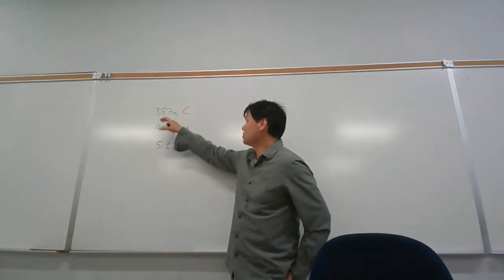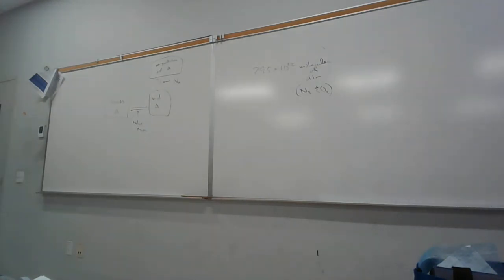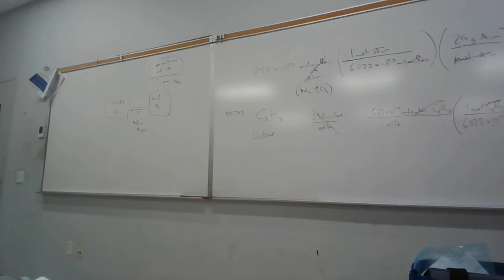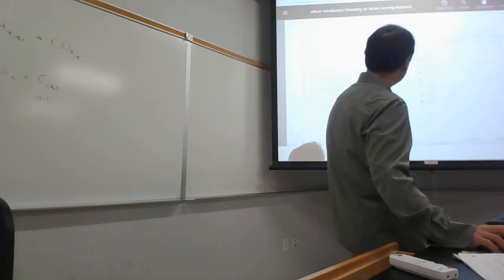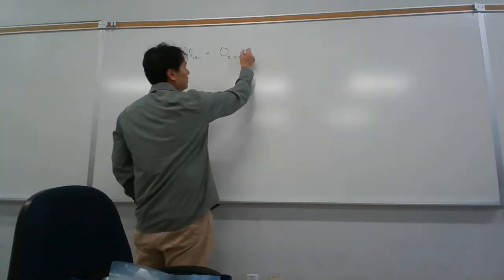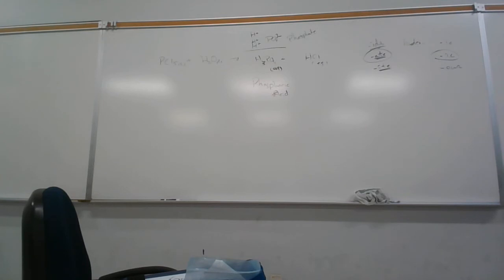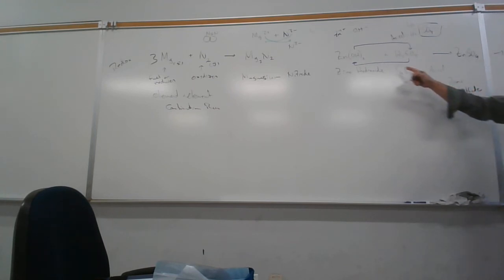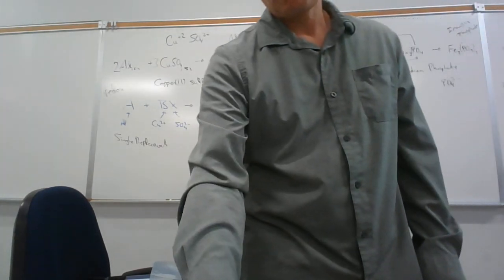Chem 4 1171 100322